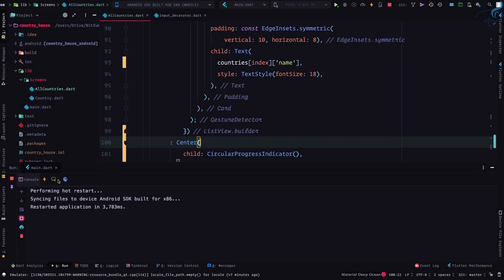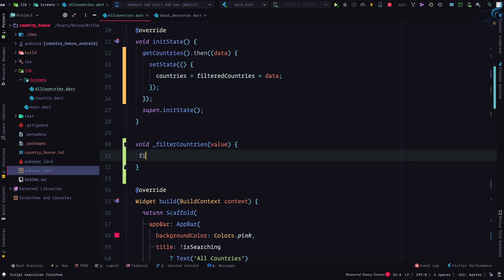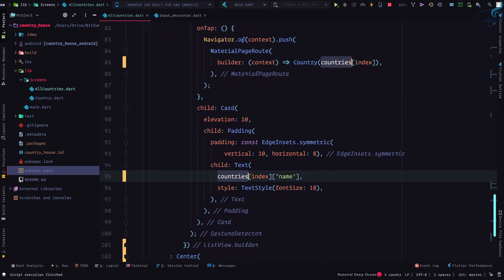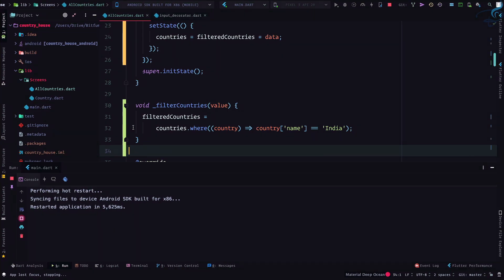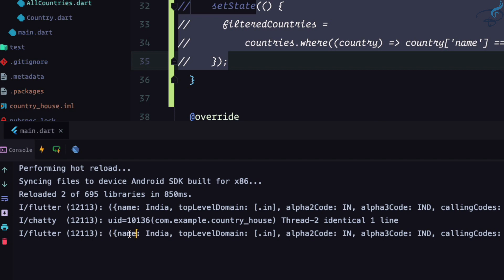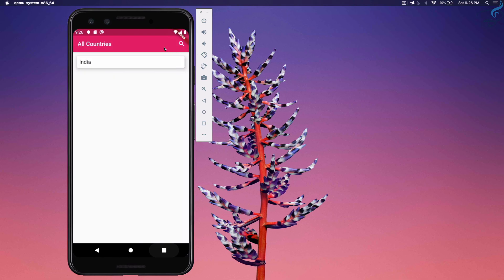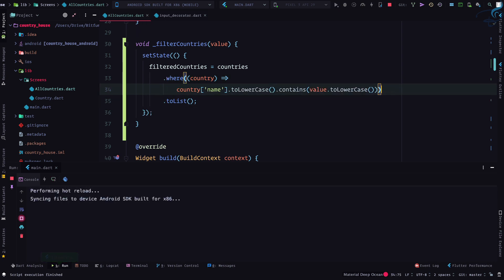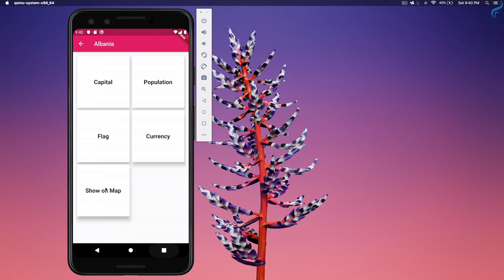19 Flutter Filter List Data with where query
Let's work on creating a cool flutter project called country house android application

In this project, we will use an API to get all the countries and its details and then we will use Google Map on Flutter to show the location of any country.

In this video, we will start from scratch and learn about AppBar of Scaffold widget in Flutter

FOLLOW ME

--- QUESTIONS? ---